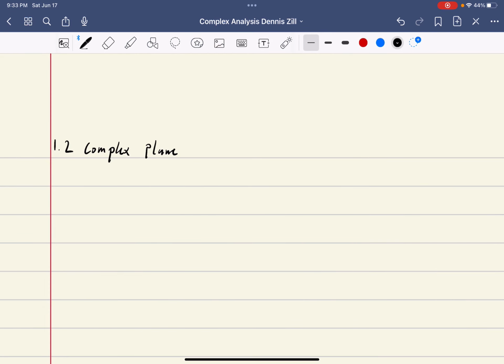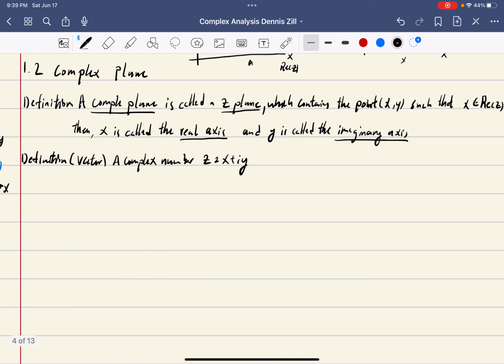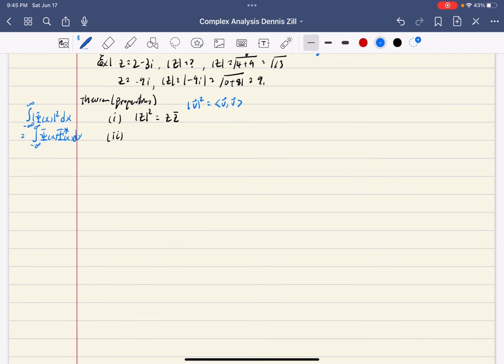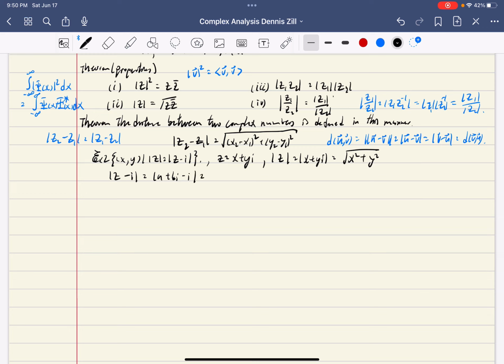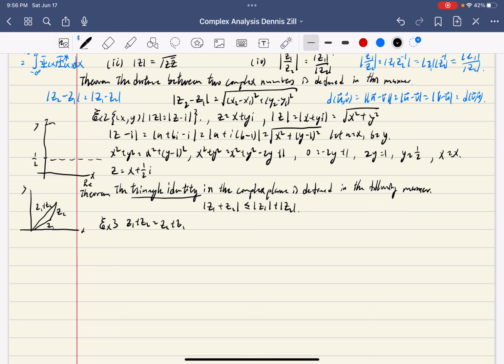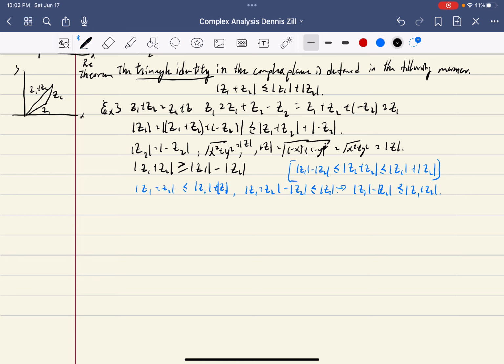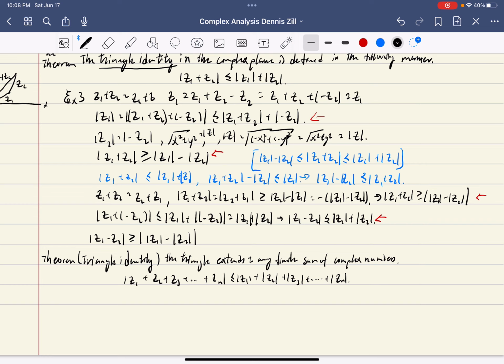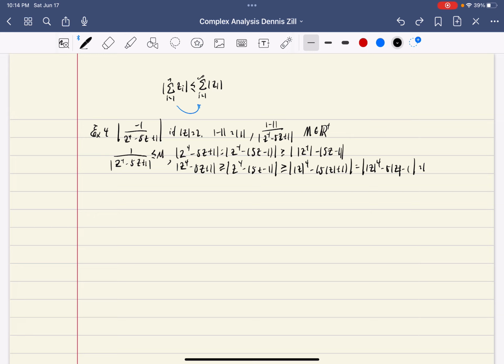1.2 Complex plane